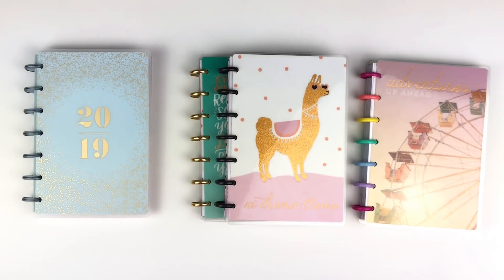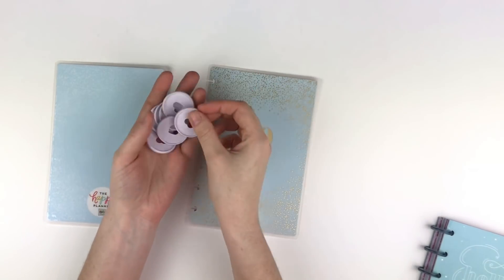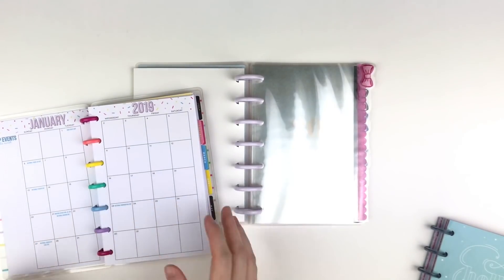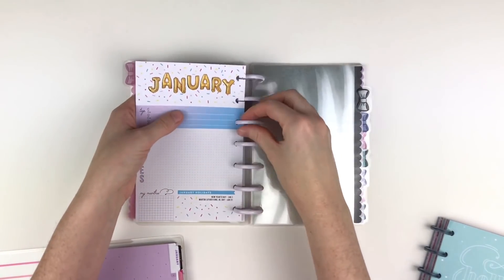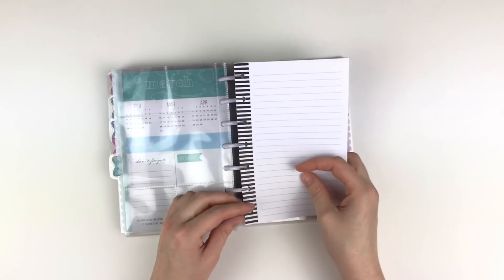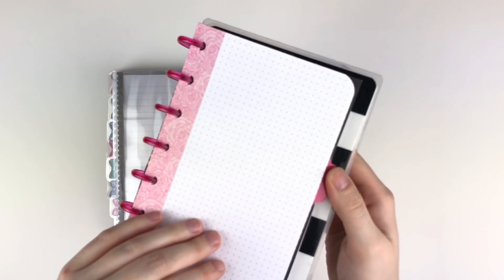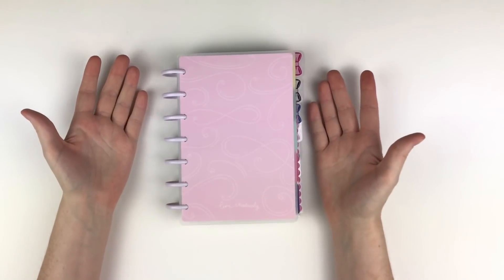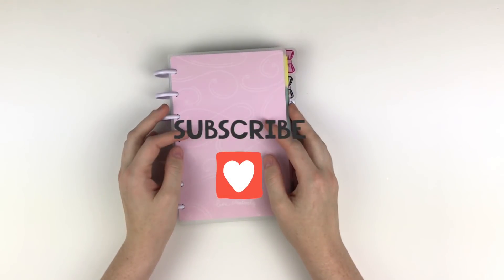Frankenplan With Me - My 2019 Mini Happy Planner Setup | The Introvert Mom